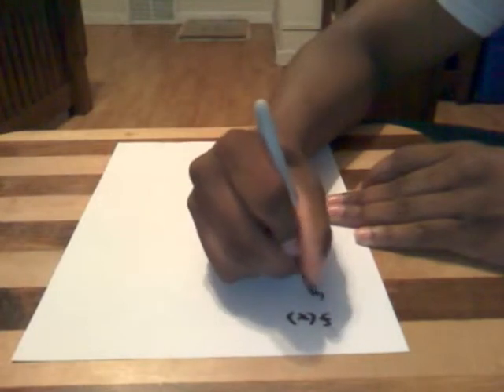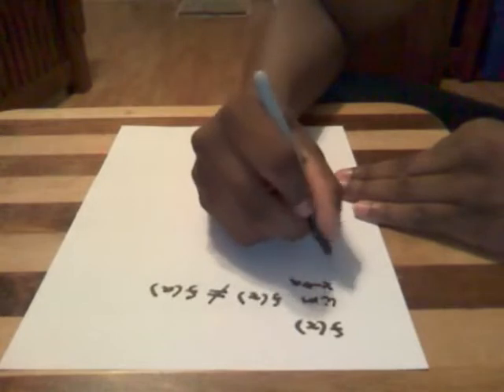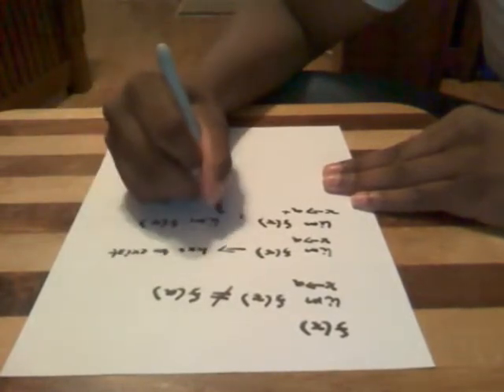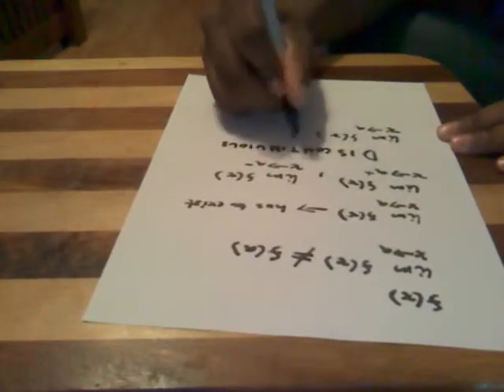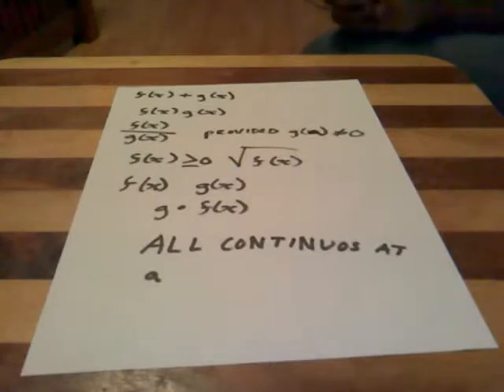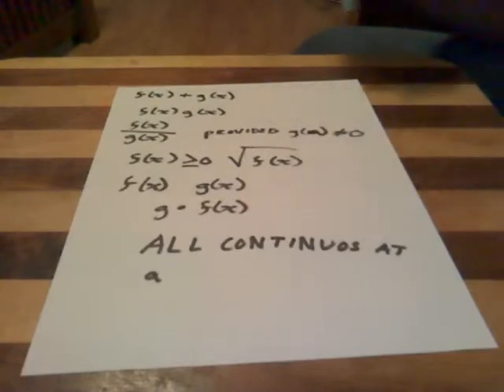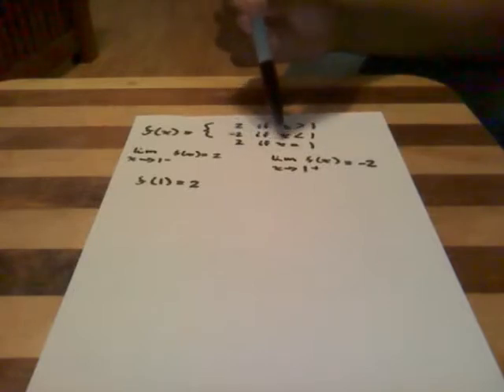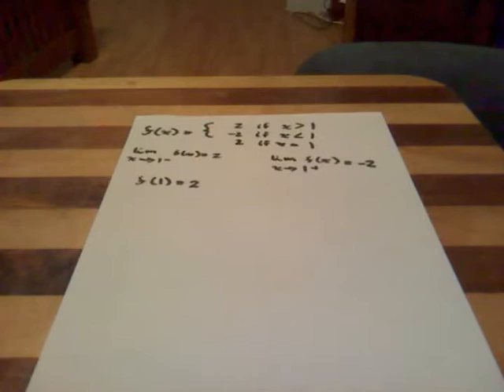ChallengeLearningCompenent thad johnson